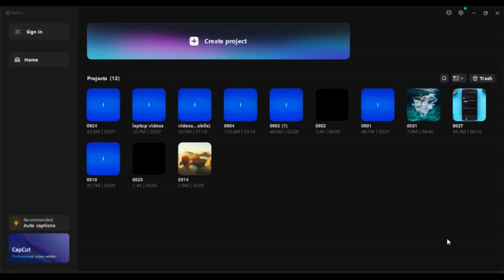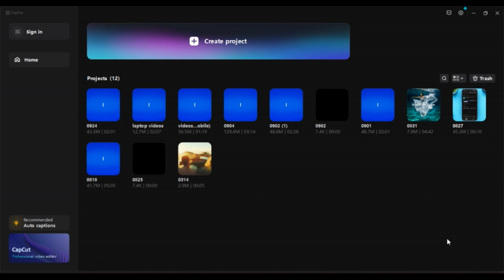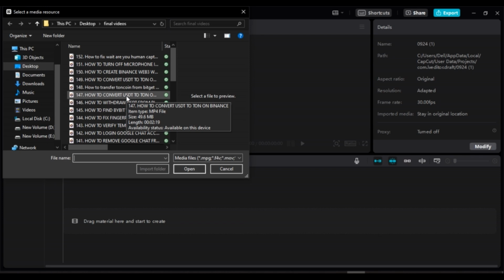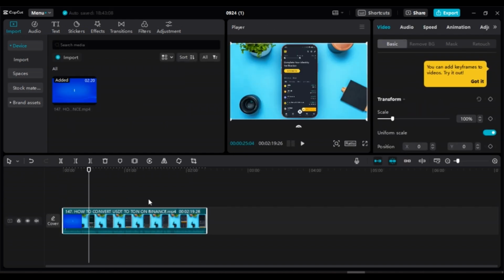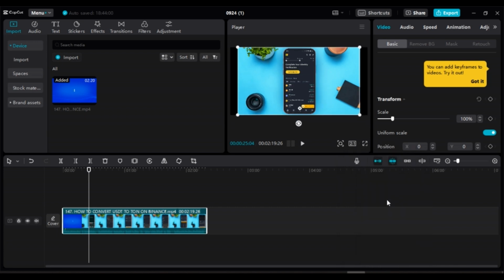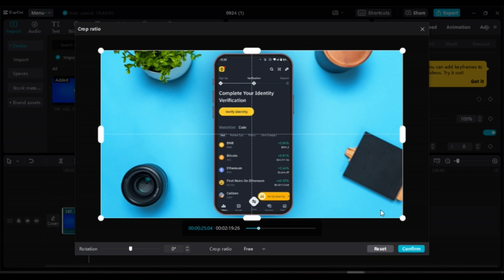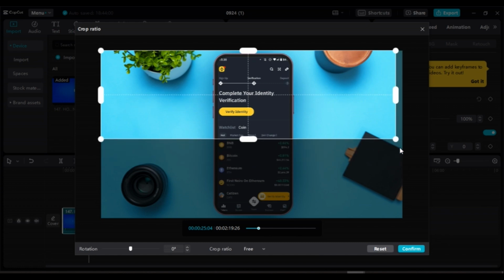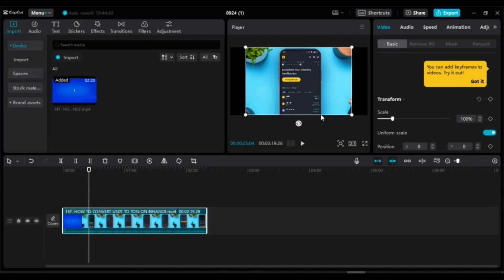How To Crop Videos In CapCut 2024 | Steps To Trim And Crop Videos Using CapCut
In this video, learn how to crop videos in CapCut, a popular video editing app. We walk you through the steps to trim and resize your videos, ensuring they fit your desired aspect ratio or frame. Whether you're working on social media content or personal projects, this tutorial will help you quickly and efficiently crop videos using CapCut's intuitive tools.